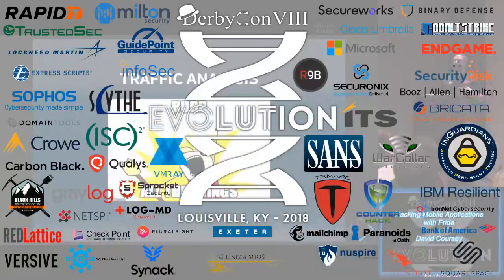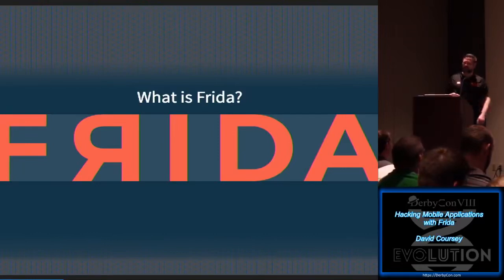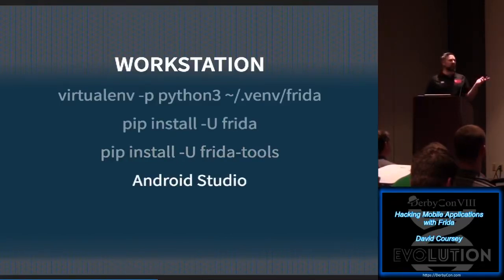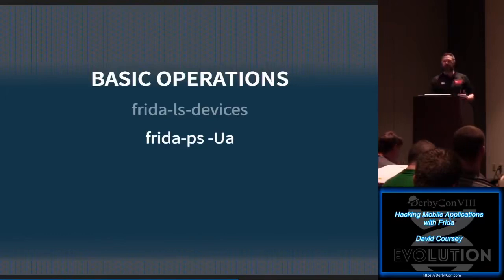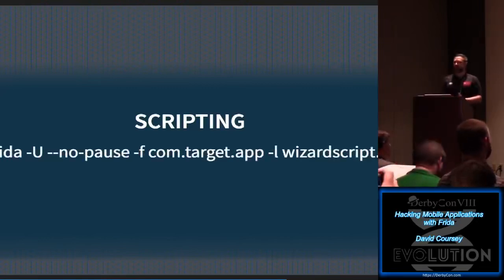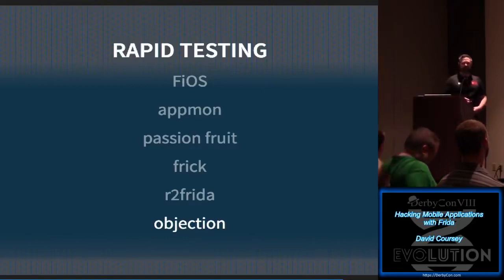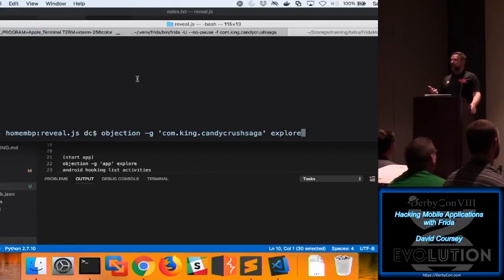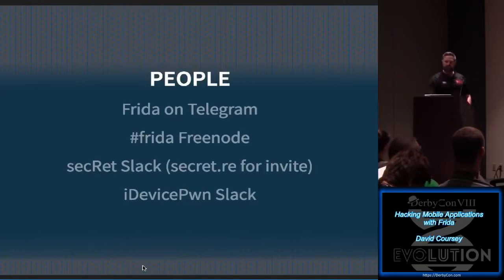Hacking Mobile Applications with Frida David Coursey DerbyCon 8